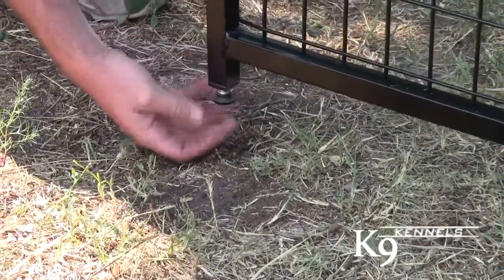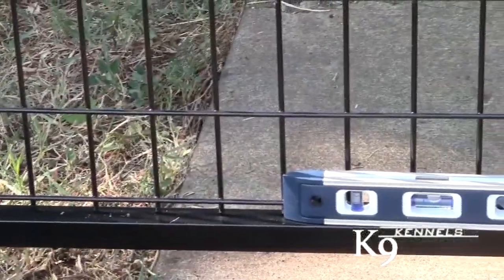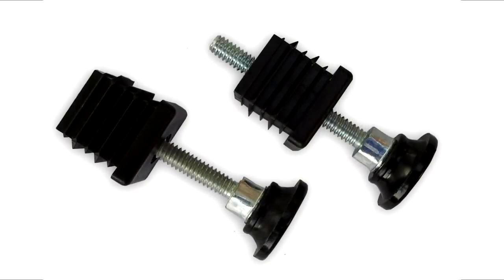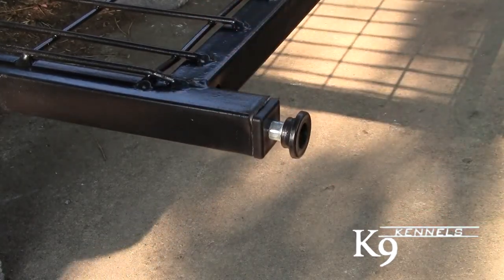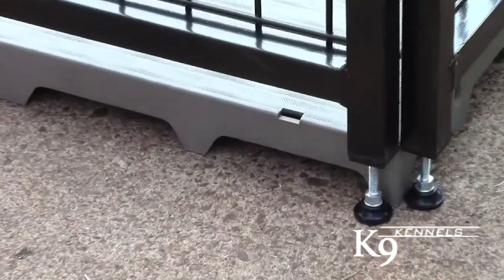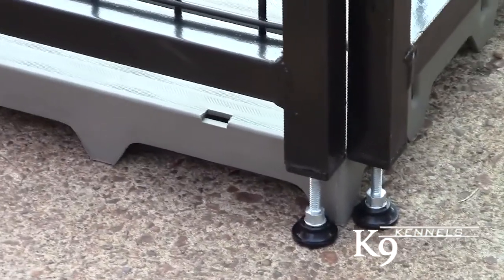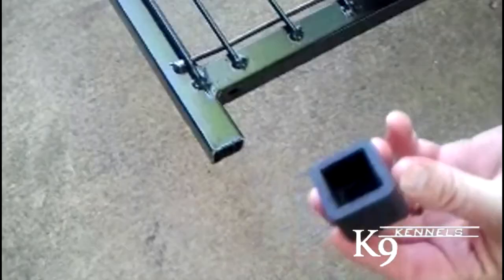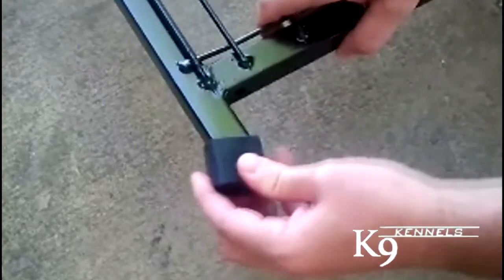Adjustable Kennel Feet from K9 Kennels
Adjustable feet allow to to set your kennel on uneven ground. These feet are great for use with our raised flooring system. They keep the kennel up off the ground so you can spray the kennel off underneath, while keeping your kennel panels straight and proper.